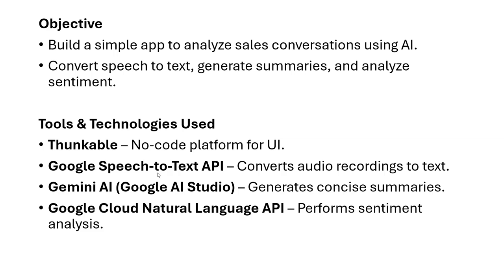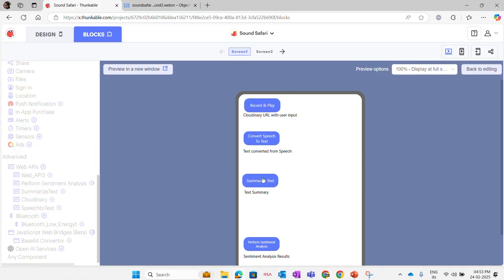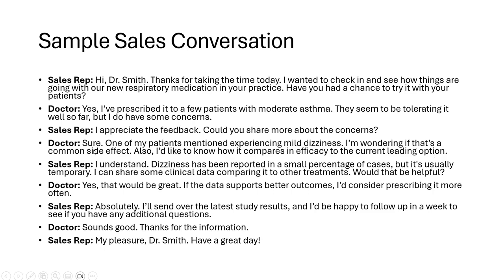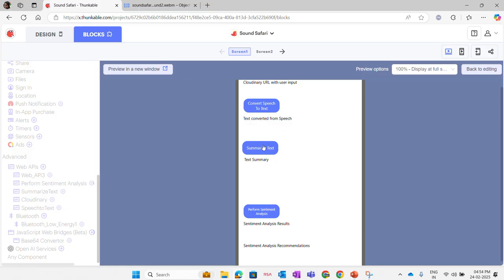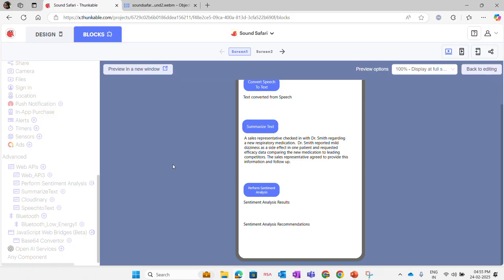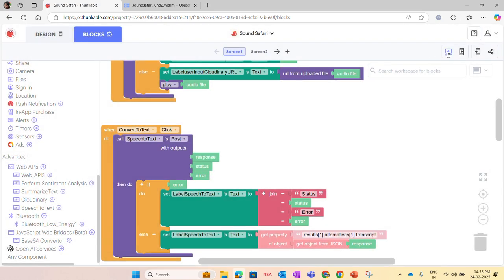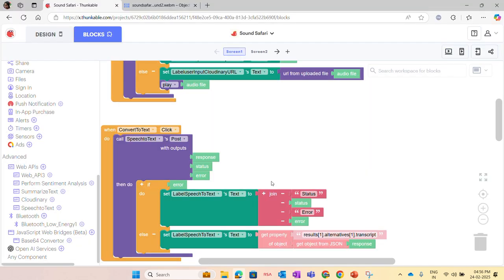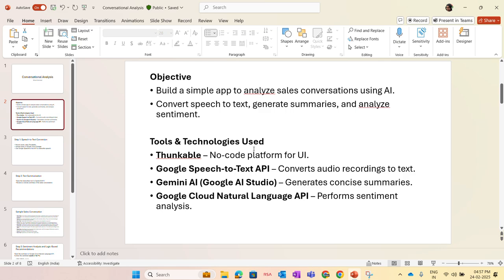AI-Powered Conversational Analysis Tool (POC) | Speech-to-Insights Demo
This demo showcases a Conversational Analysis Tool that converts speech to text, generates key insights, and analyzes sentiment to help sales reps improve customer interactions.

🔹 Features Explored:
✅ Speech-to-Text Conversion (Google Cloud Speech-to-Text)
✅ AI-Powered Summarization (Google Gemini API)
✅ Sentiment Analysis (Google Natural Language API)
✅ Smart Recommendations Based on Conversation Tone

📌 This POC was developed to understand the capabilities of AI in conversational analytics and test how Google APIs can be leveraged for sales insights.

👉 Watch the demo to see how AI can analyze conversations and provide actionable insights!